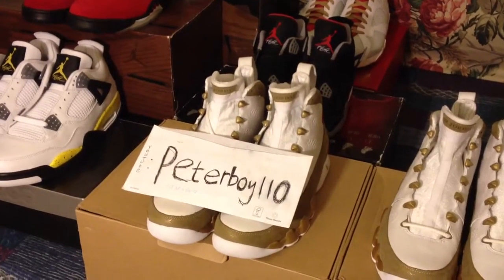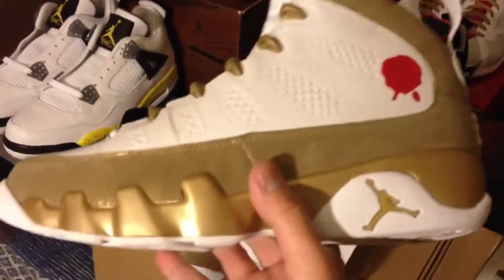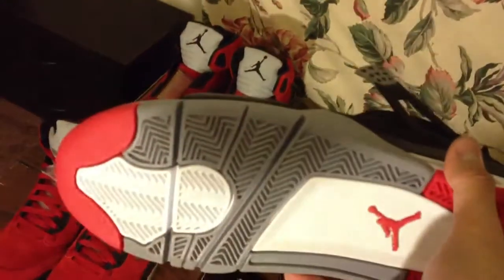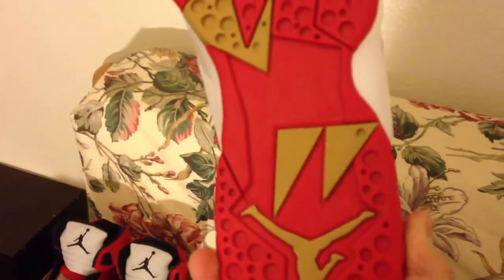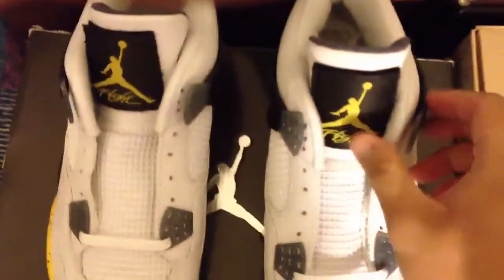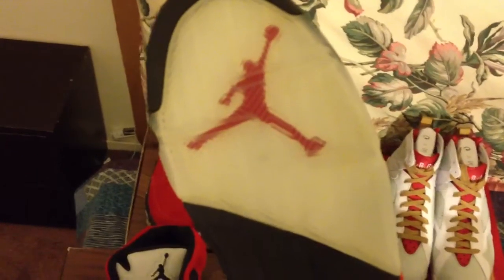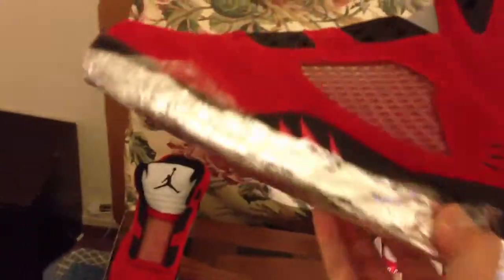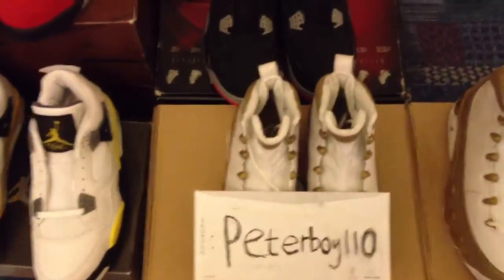Jordan super Heat picks ups( Dont miss out people)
Bin 9 cdp 4  dmp5  touring 4